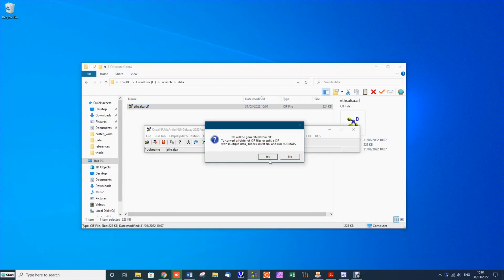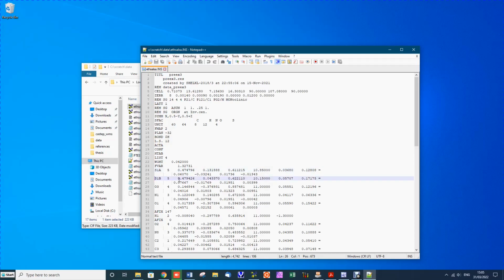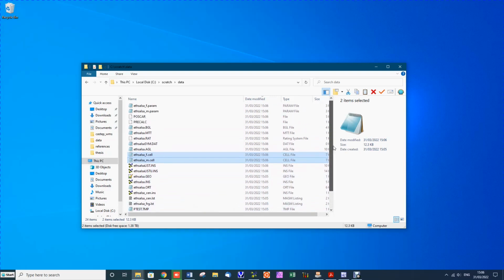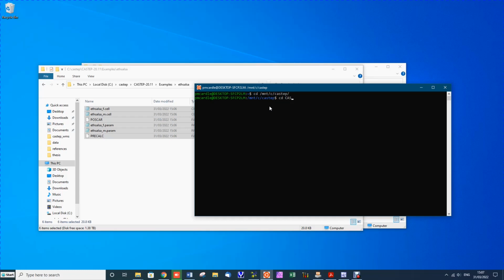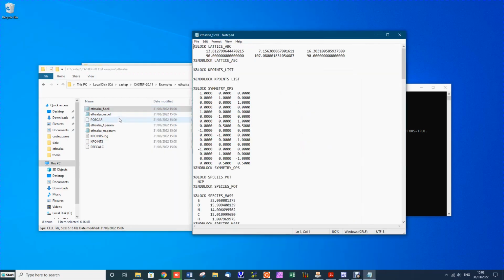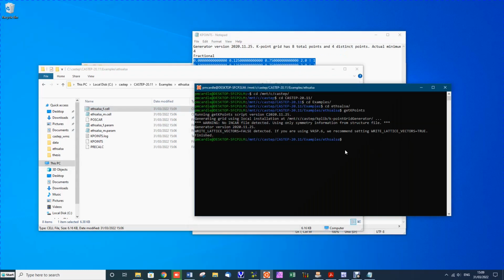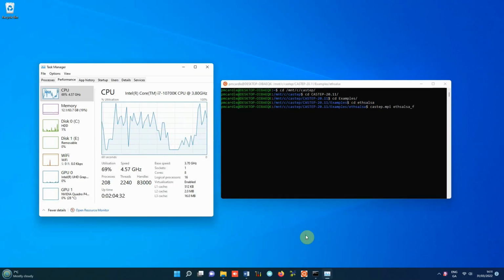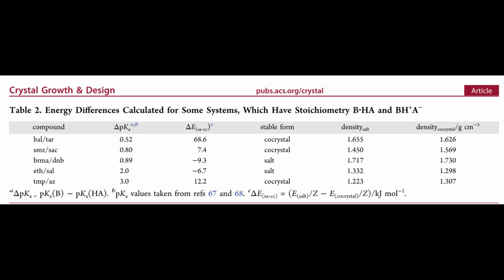Run Castep without Materials Studio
In this video I will show you how to get publishable results for pharmaceutical type compounds without the need for materials studio.
This is a link to the open access paper containing the results
There is a video describing how to setup Castep on a WIN10/11 PC